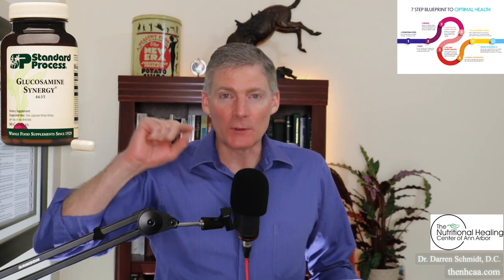Glucosamine Synergy | Ligament and Joint Repair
Clients of our office can buy Glucosamine Synergy here and get any applicable discounts

We take a step back and start at the beginning by looking at your health as the puzzle that it is and figure it out with our vast experience and knowledge in natural healthcare.

1. If you are in the Ann Arbor, Michigan area

2. Not local to the area but would like to travel

3. Not local and not looking to travel

4. Not looking to become a patient but interested in learning